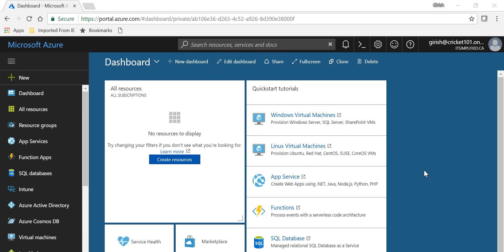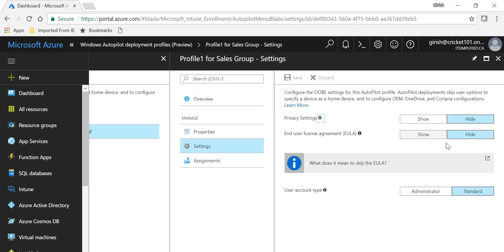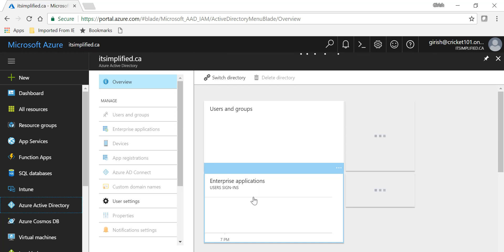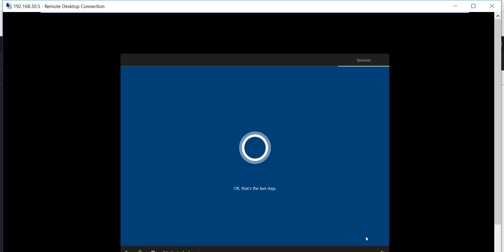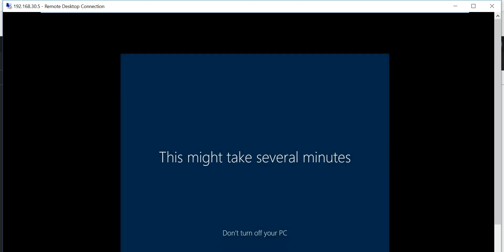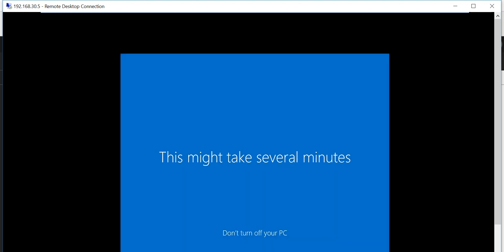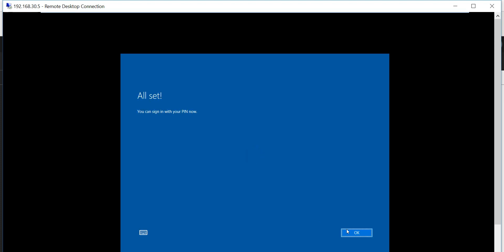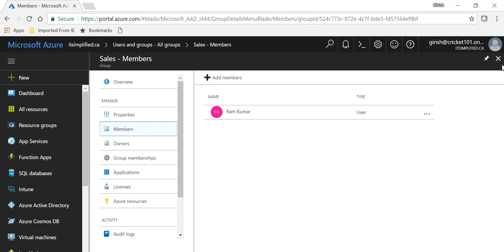Windows Autopilot - OOBE(Zero Touch Deployment)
Out Of Box Experience !!!